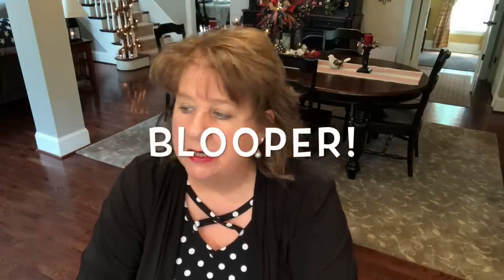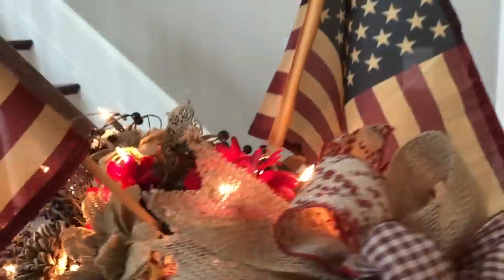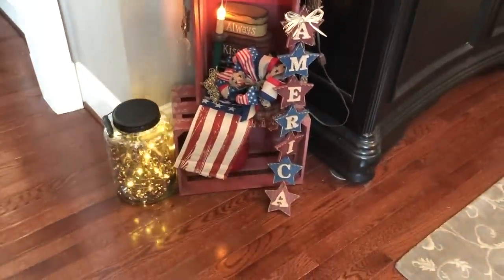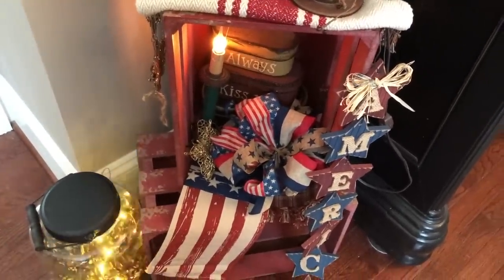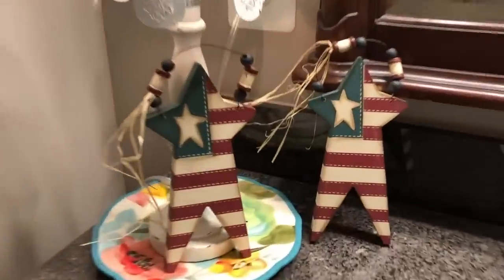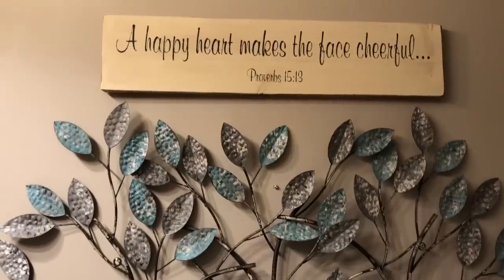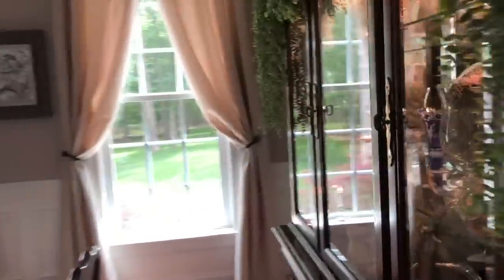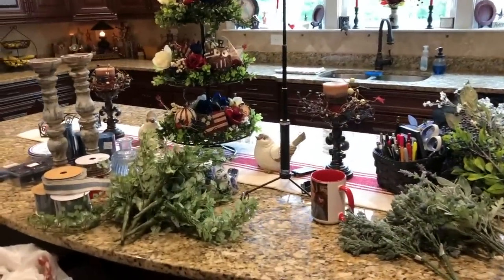A Tour of the Rest of my Patriotic Decor & A Hobby Lobby, And That, and Craft Outlet Haul